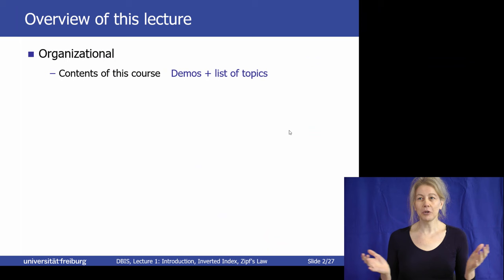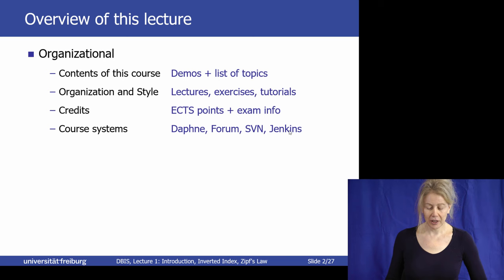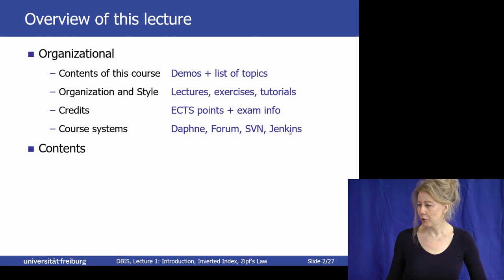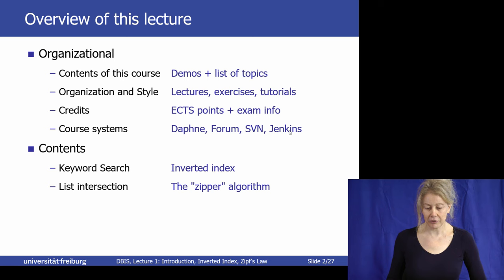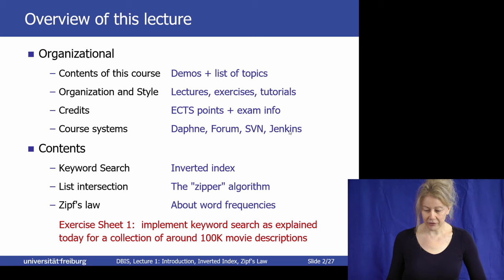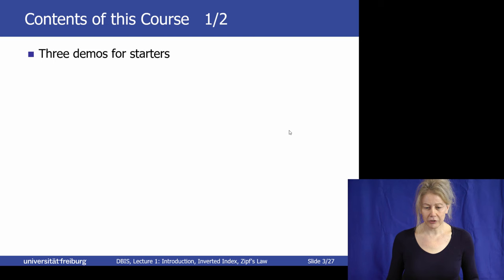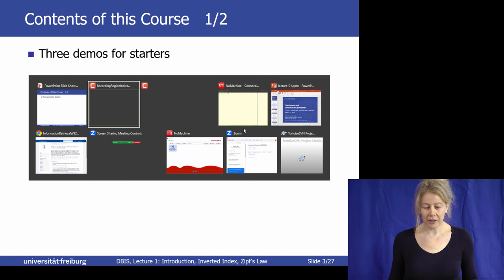Databases and Information Systems WS 23/24, Lecture 1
This is the recording of Lecture 1 of the course "Databases and Information Systems" in the WS 23/24, given on October 17, 2023 by Prof. Dr. Hannah Bast at the University of Freiburg.

Time stamps:

0:00 Introduction
1:09 Demos (CompleteSearch, Wikidata, QLever, ChatGPT)
7:57 Course content
12:33 Organization
30:12 Credits
42:30 Keyword search with an inverted index
1:06:32 Coding an inverted index
1:26:56 Zipf's law
1:38:20 Course systems and rules